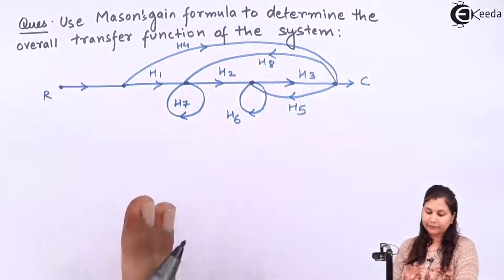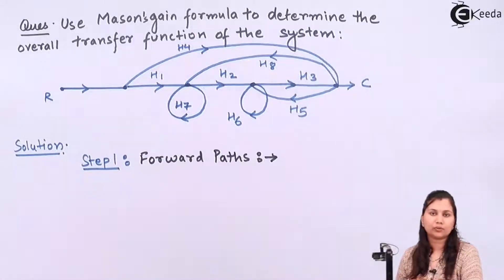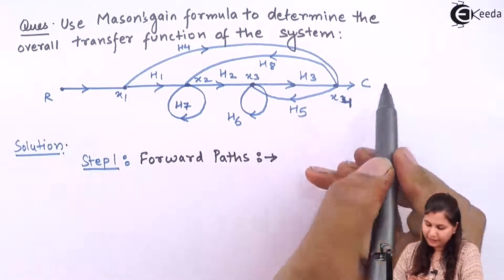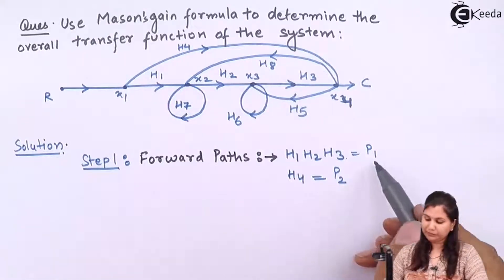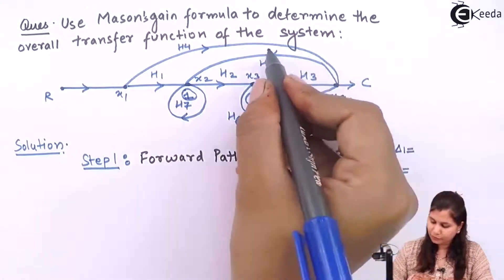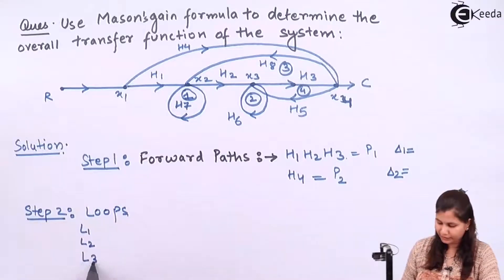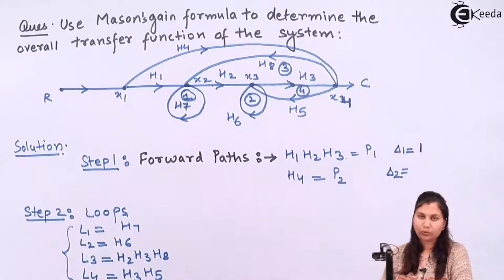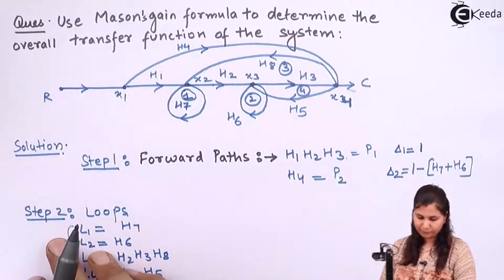Mason's Gain Formula Problem 2 - Transfer Function - Control Systems